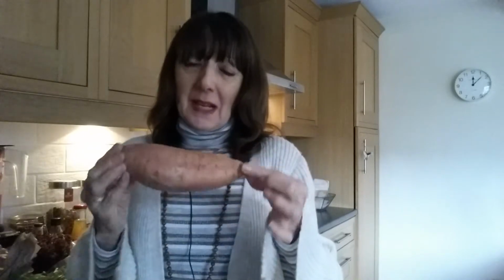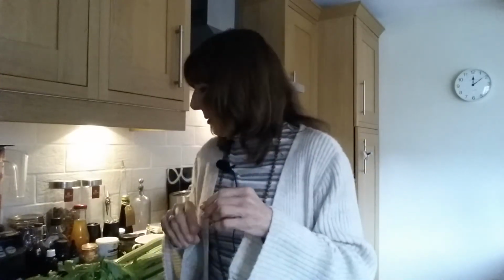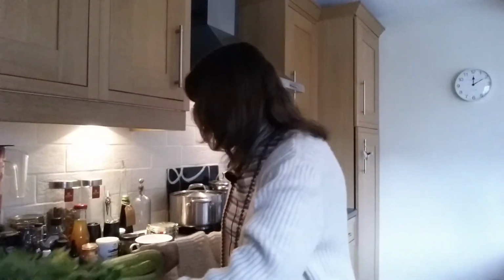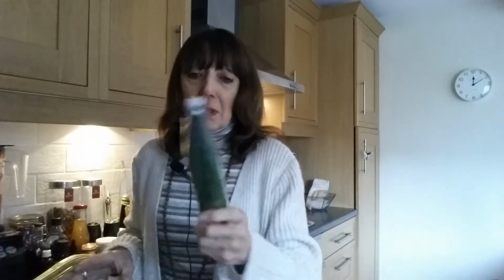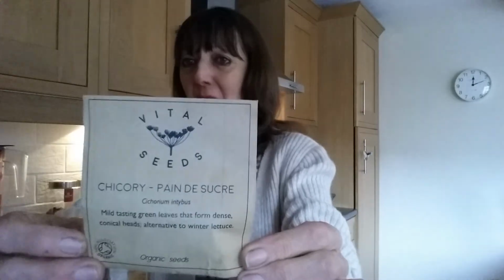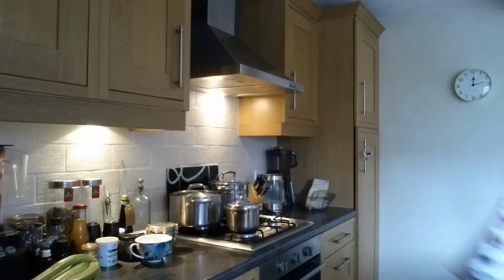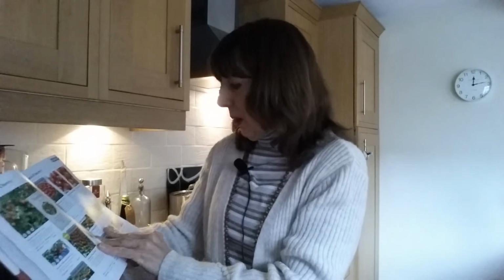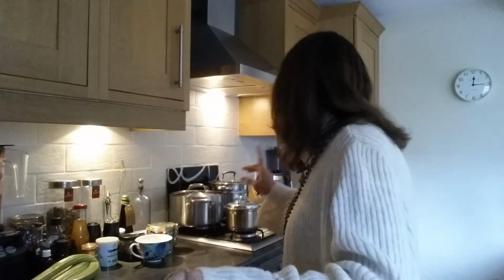SAVING MONEY - DAY 23 - SHOPPING LOCALLY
I have set myself a 28-day challenge to eat out of my cupboards, fridge, and freezer for 28 days.  Follow my progress and challenges on the way.  Recipes and healthy living tips, food made are mostly vegan.

To donate (Thank you) to help this channel continue and improve and keep all content accessible for everyone …. thankyou

I am a yoga teacher, holistic therapist, and energy healer using sacred activations and theta healing,
All the content and advice on this video are intended for guidance only.  You are reminded at all times that ultimate choice and decision belongs to you, and whilst I am happy to offer any help I can, this is not intended as a substitute or replacement for any legal, medical, or other advice that you may need to take.  Please consult your doctor for permission if you have any medical issues, that restrict you from exercising.